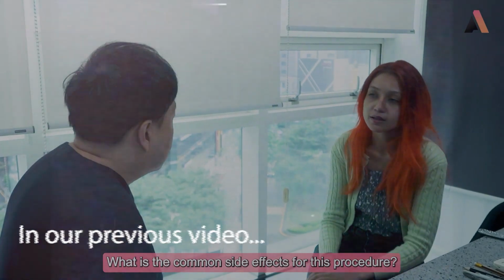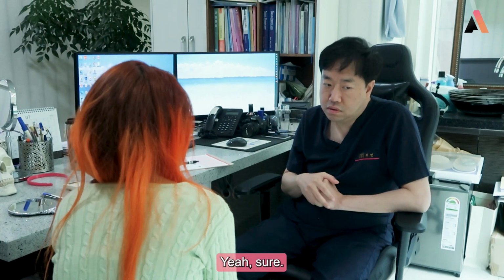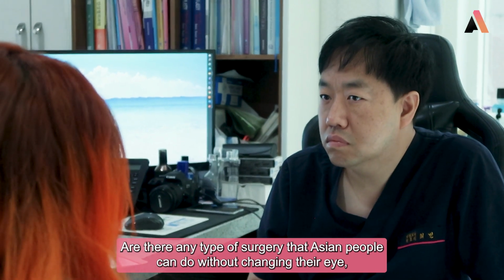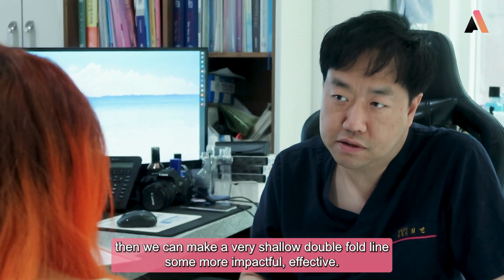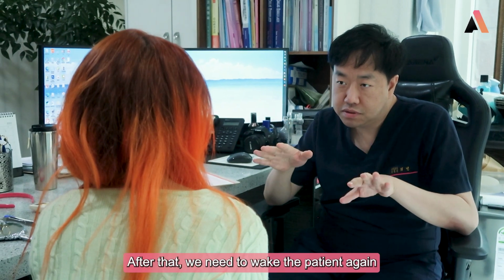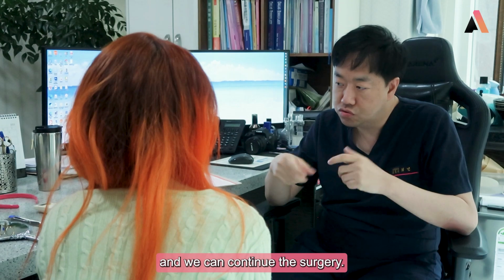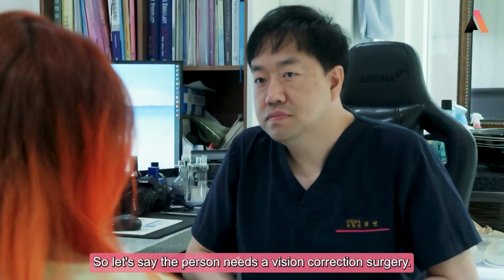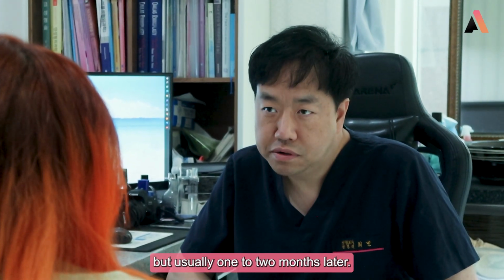Part 2 Q&A: Your Cosmetic Procedure Queries Answered | Answer Plastic Surgery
Description:
Got questions about rhinoplasty, eye procedures, or other cosmetic treatments? Look no further! We've gathered the most frequently asked questions to give you the answers you need.

🧡 Kakaotalk: answerps
🧡 Location: Gangnam station exit 12, 6F, 105 Teheran-ro, Gangnam-gu, Seoul, South Korea